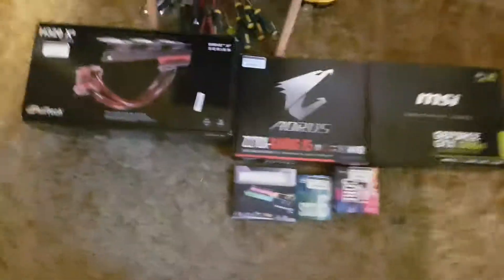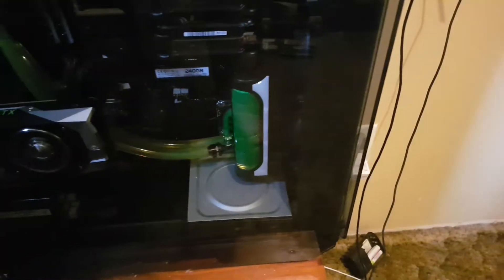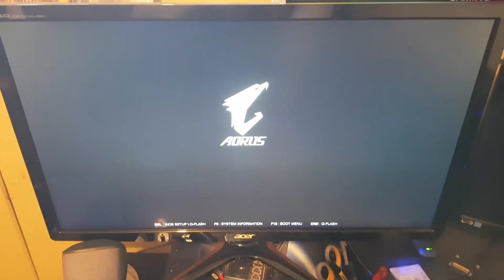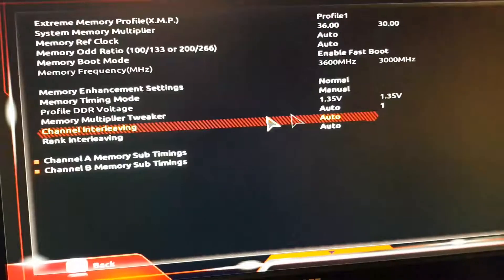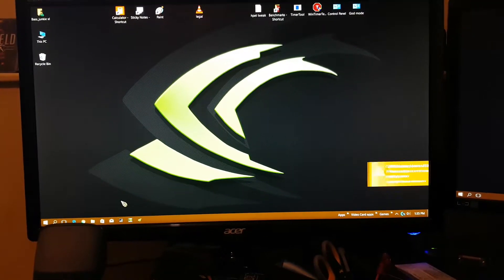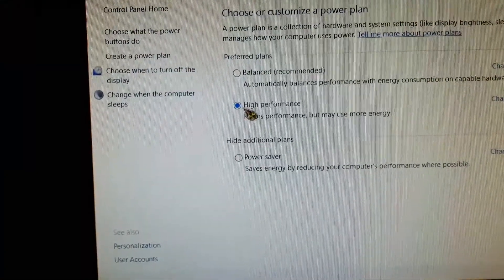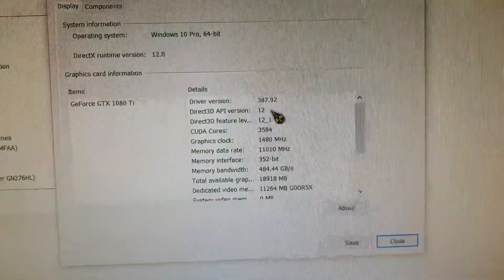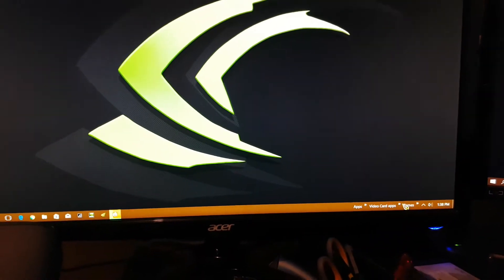My kaby lake system 7700k 5 ghz , ram 3600 mhz over clock settings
Just a video showing my kaby lake system 7700k  5 ghz and over clock bios settings for 3600mhz ram .
Windows 10 version 1607

parts
intel i7 7700k @ 5.0 ghz 1.368v
g.skill rgb 16gb 3000mhz cl-14 @ 3600mhz oc cl 16
msi gtx 1080ti founders edition
gigabyte z270x gaming k5 bios f7